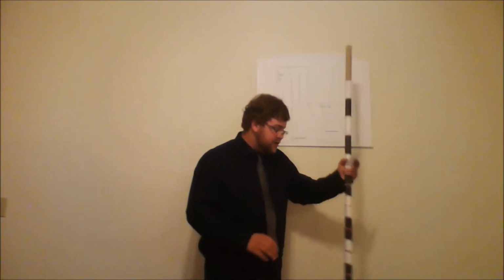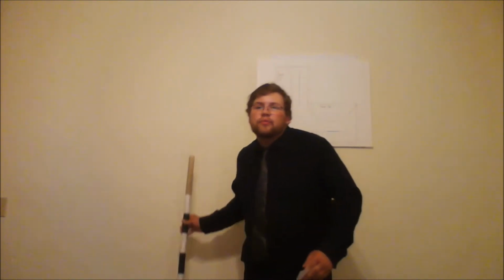JGEN300-Project1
Project 1 for JGEN 300 class at UNL.